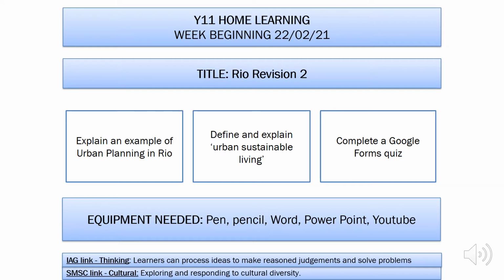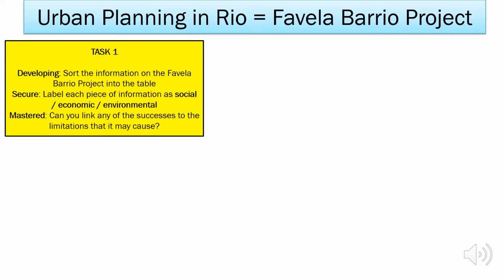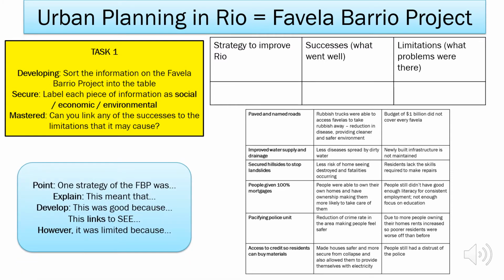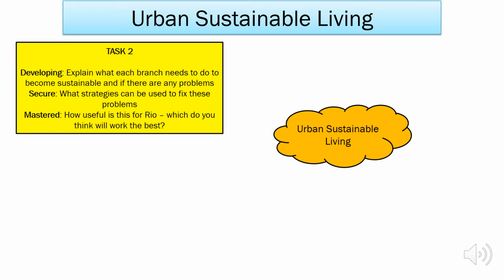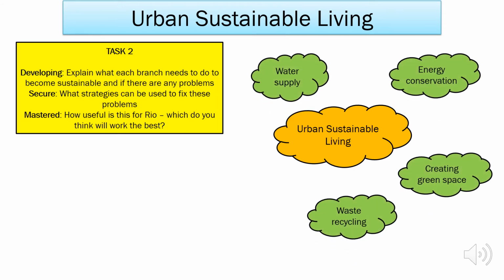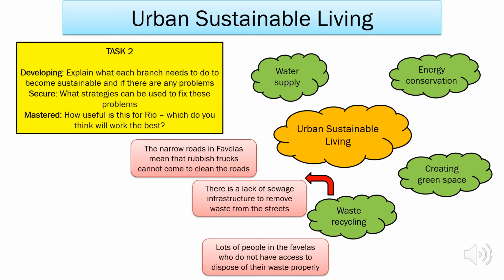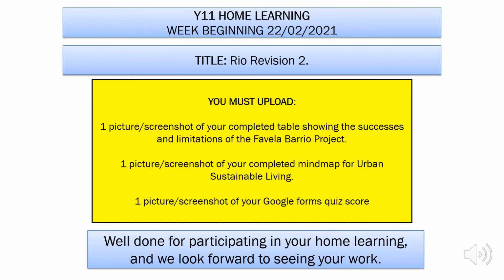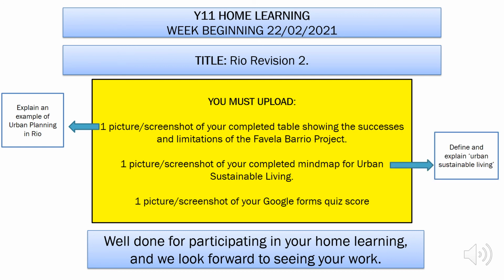Geography - Y11 Rio Revision Lesson 2